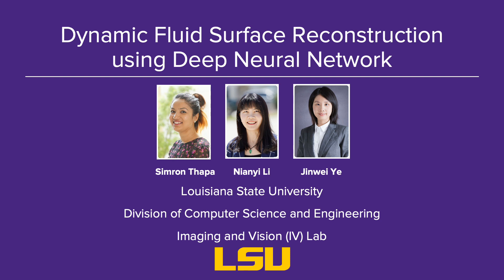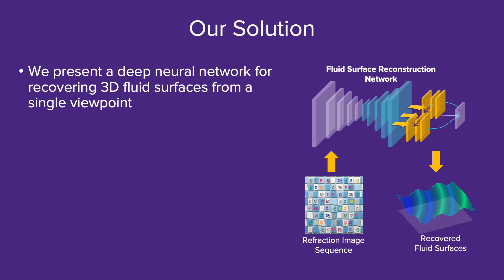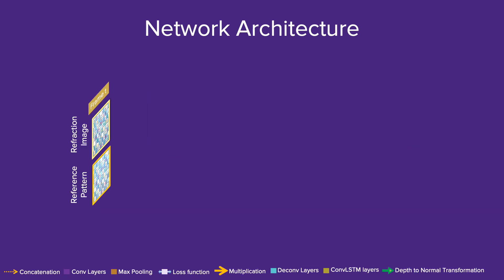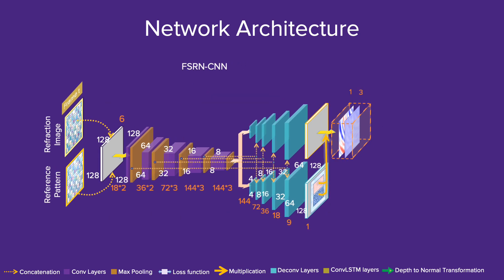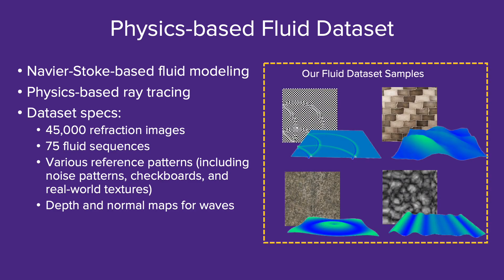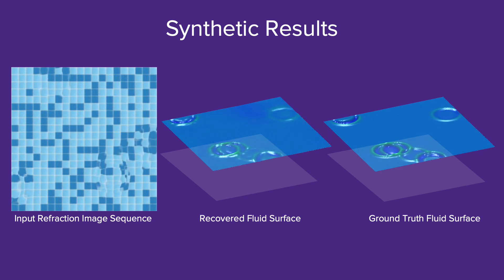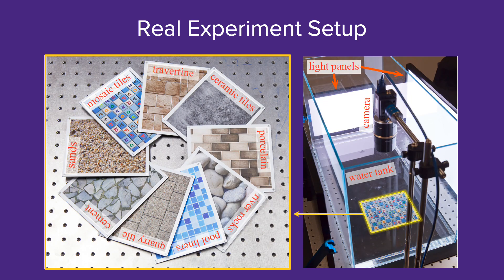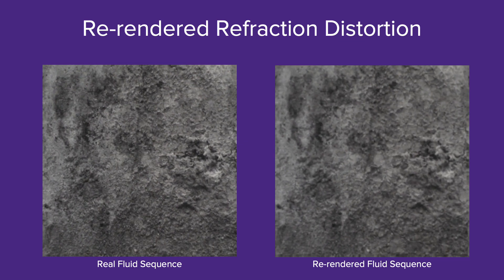Dynamic Fluid Surface Reconstruction Using Deep Neural Network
Authors: Simron Thapa, Nianyi Li, Jinwei Ye Description: Recovering the dynamic fluid surface is a long-standing challenging problem in computer vision. Most existing image-based methods require multiple views or a dedicated imaging system. Here we present a learning-based single-image approach for 3D fluid surface reconstruction. Specifically, we design a deep neural network that estimates the depth and normal maps of a fluid surface by analyzing the refractive distortion of a reference background image. Due to the dynamic nature of fluid surfaces, our network uses recurrent layers that carry temporal information from previous frames to achieve spatio-temporally consistent reconstruction given a video input. Due to the lack of fluid data, we synthesize a large fluid dataset using physics-based fluid modeling and rendering techniques for network training and validation. Through experiments on simulated and real captured fluid images, we demonstrate that our proposed deep neural network trained on our fluid dataset can recover dynamic 3D fluid surfaces with high accuracy.